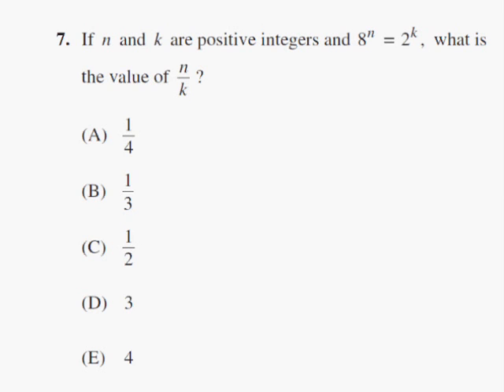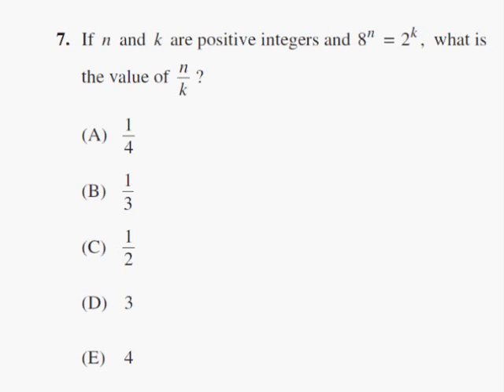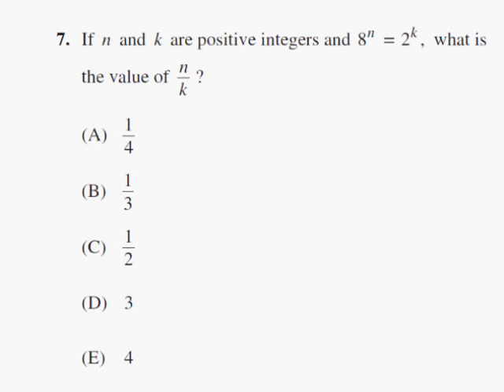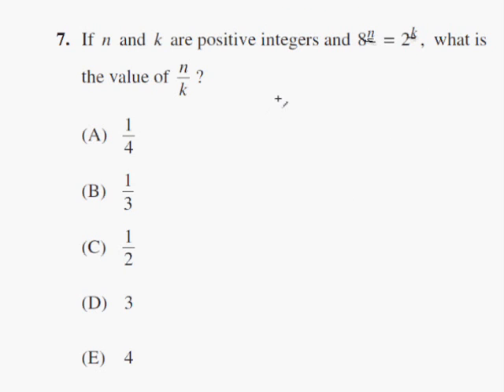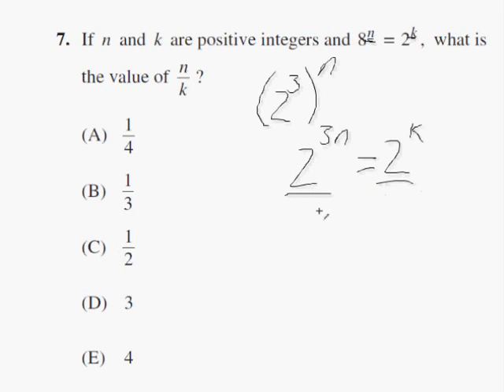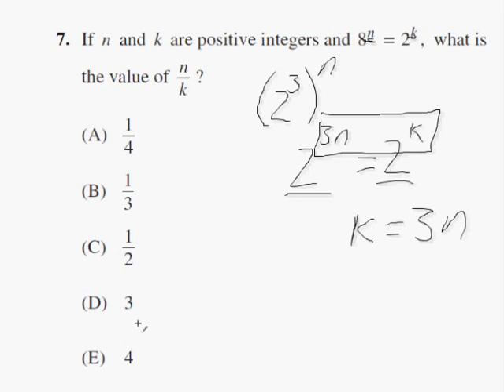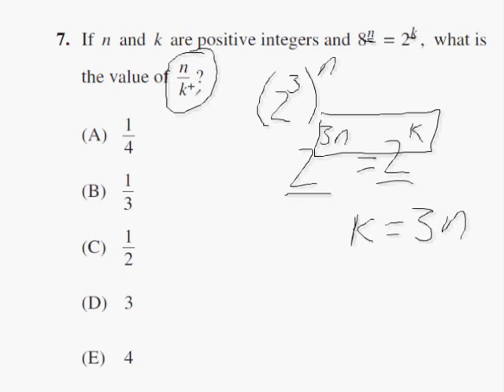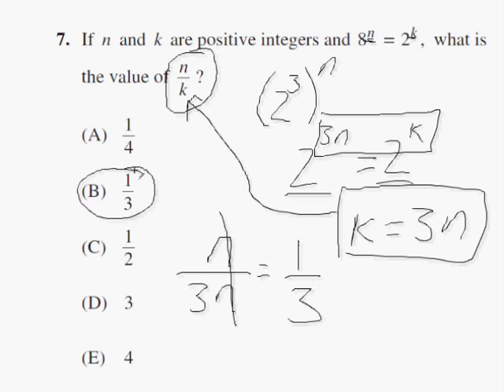First Choice College Placement Test Prep Drill Session 1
In this video, James Maroney of First Choice College Placement reviews a practice math problem from the free practice SAT test available on the College Board's website.